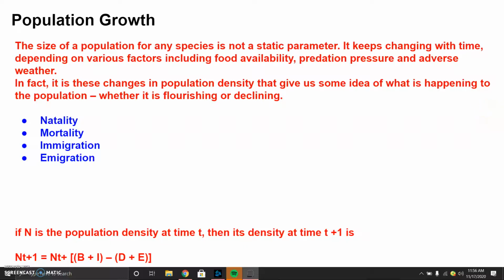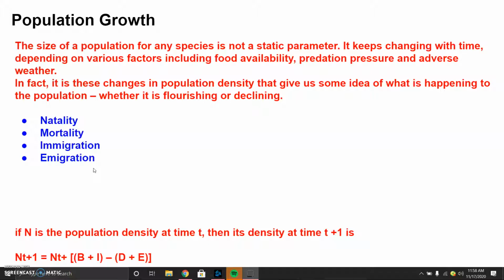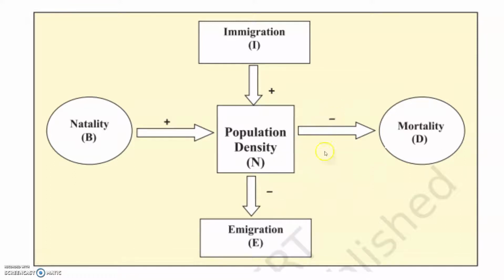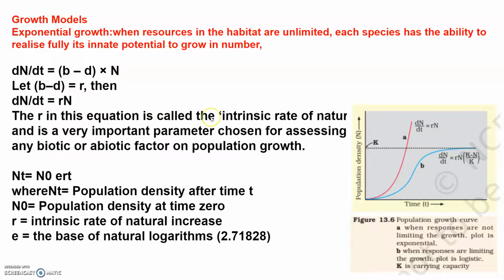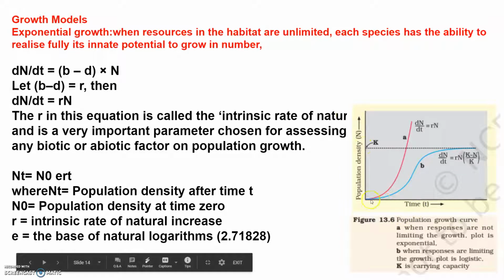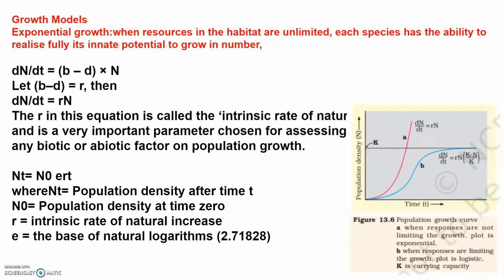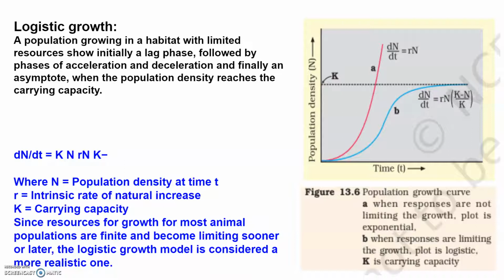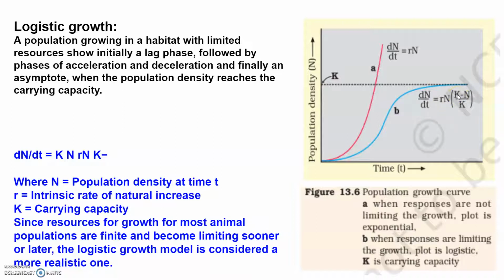Organisms and Populations 4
Class XII Chap 13